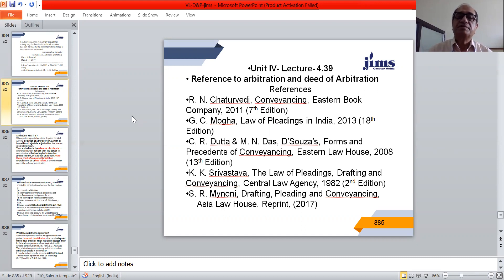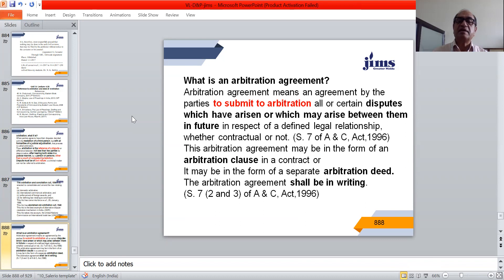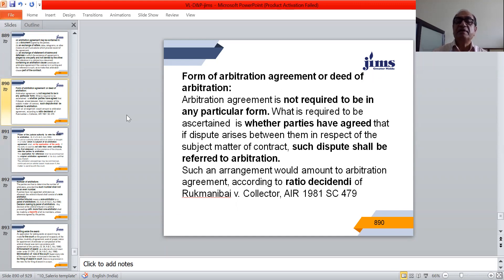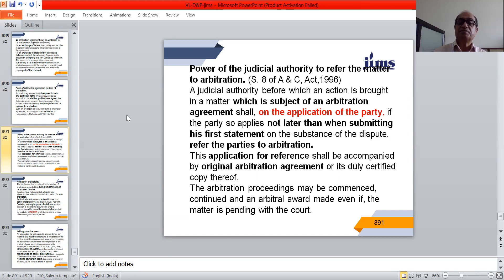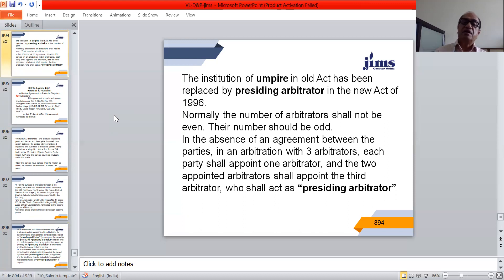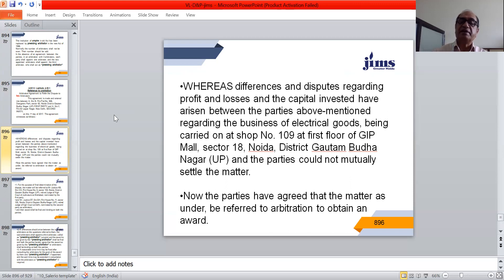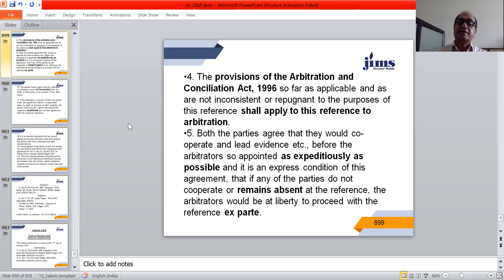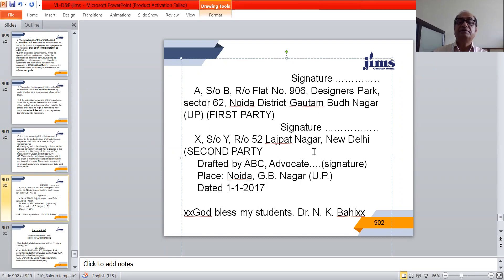D & P L 4 39